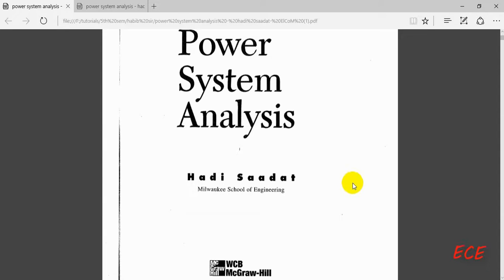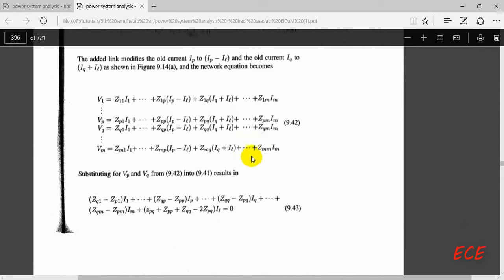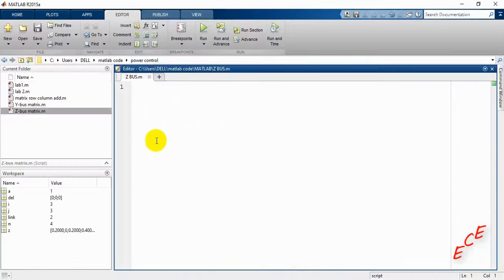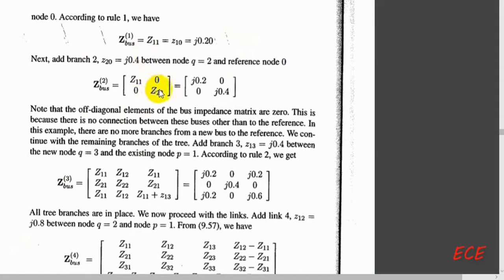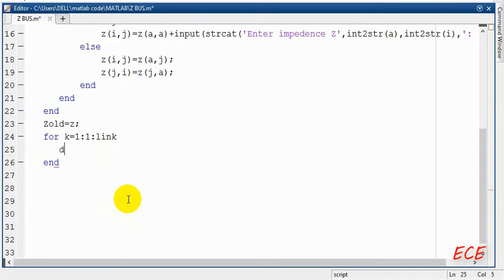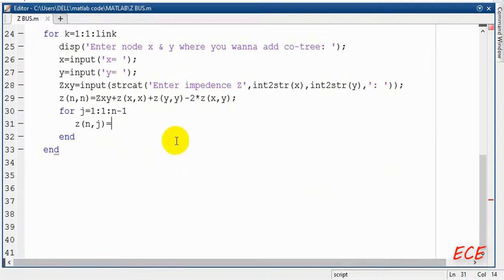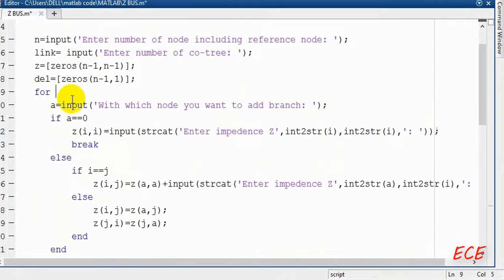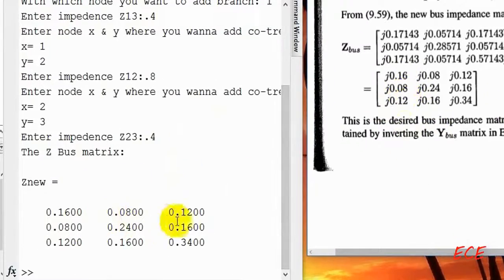Z BUS or BUS Impedance MATRIX formation with example | MATLAB Programming Tutorial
BUS impedance matrix or  Z BUS matrix formation with example | MATLAB Programming.
I've shown the algorithm I'll be using to form the bus impedance or Z bus matrix at the beginning of the video. The code starts at 5:50 . You can skip if you want to.

Z bus is a bus impedance matrix that is used in Fault analysis. This matrix helps in finding the values of fault current. The elements of the matrix are the impedances of the transmission line connected between two buses.
Bus impedance matrix is “the inversion of bus admittance matrix”. To study and analyze the complex power system, Y bus or admittance matrix plays a significant role, since it is a sparse matrix and it is easy for calculations.